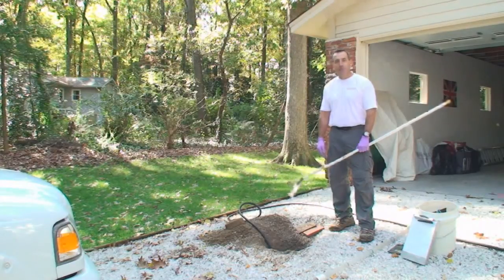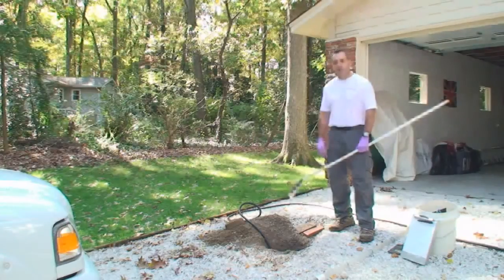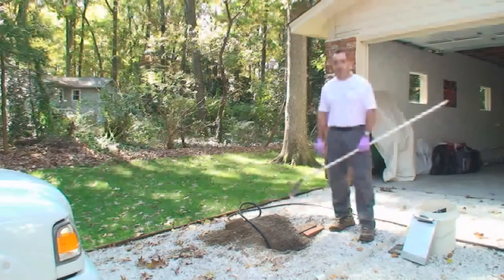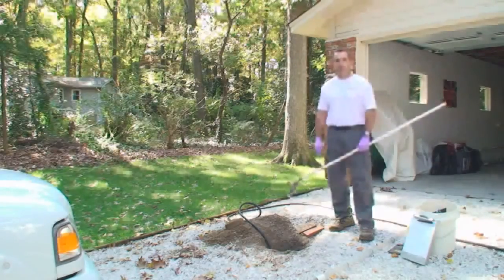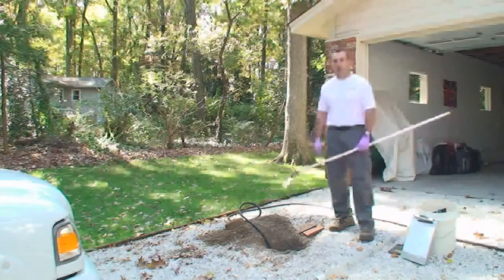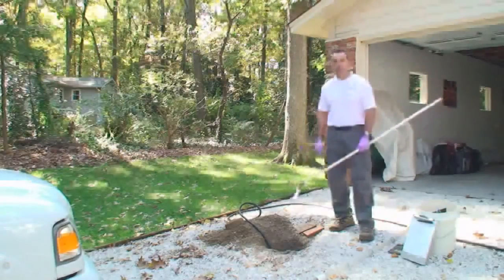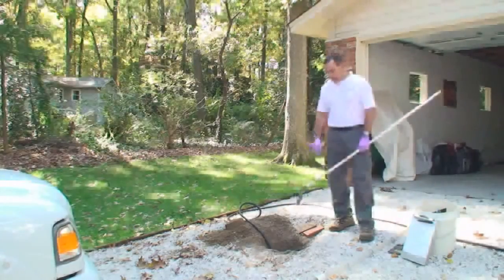Septic and Drain Repairs Newport News VA